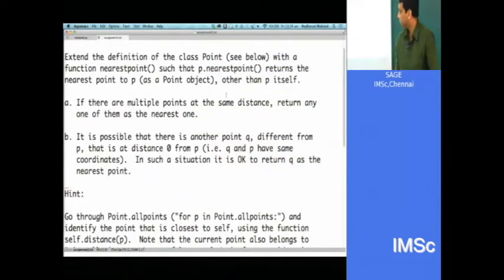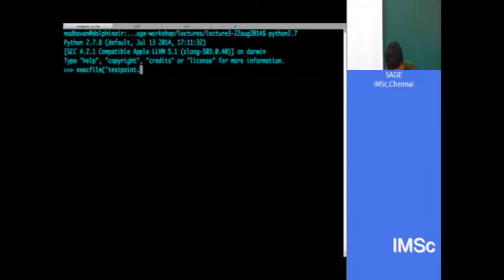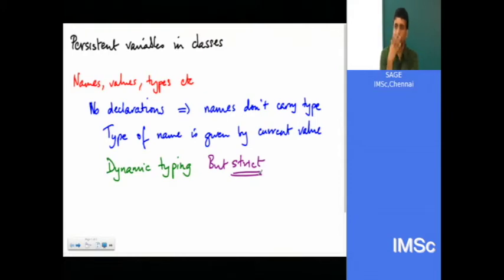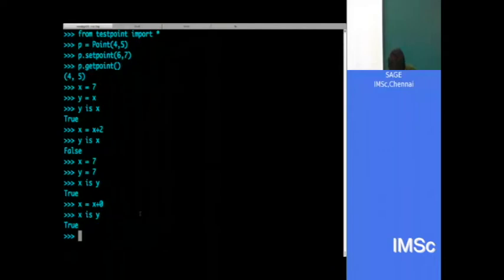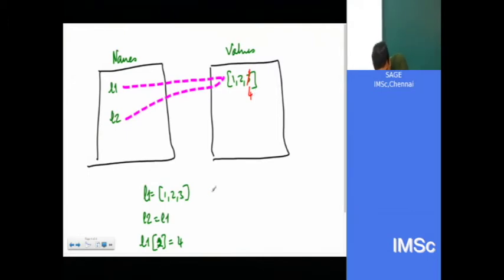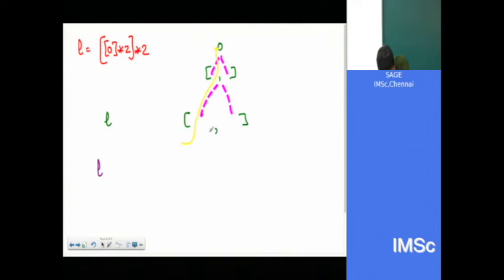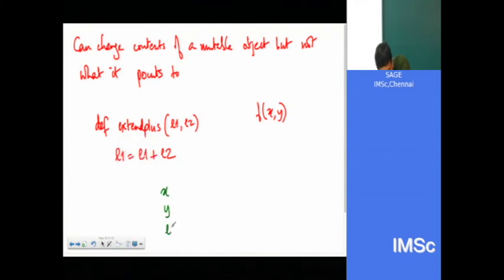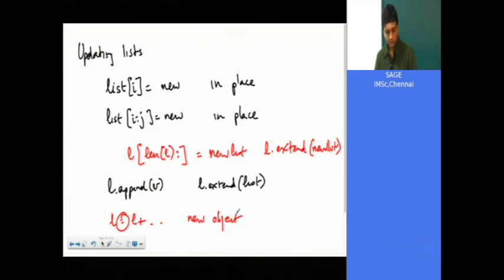Object Oriented Programming using Phython By Prof. Madhavan Mukund ( Lecture 03)